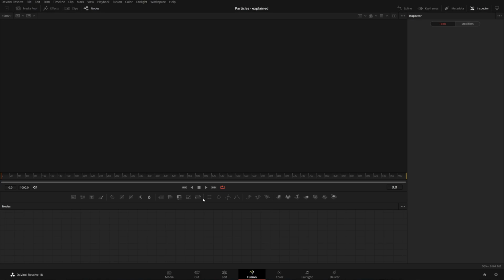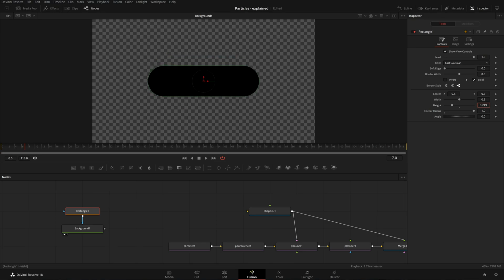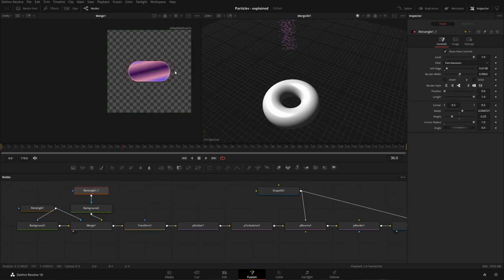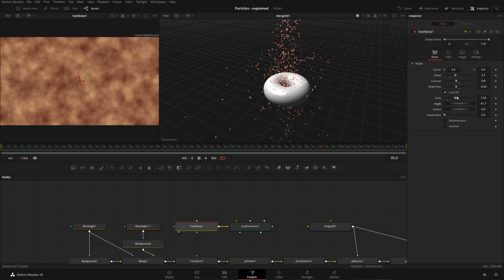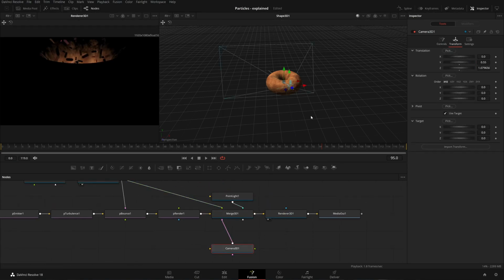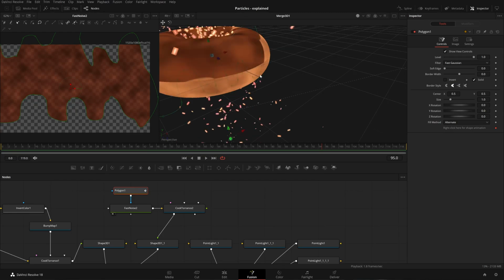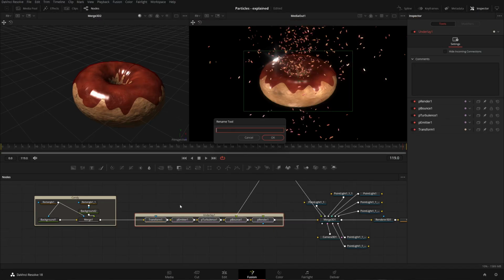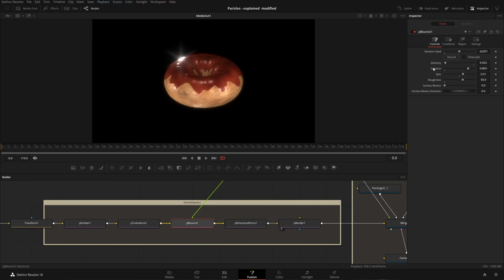Mastering Fusion Particle Node: Creating Doughnut Sprinkling Effects in DaVinci Resolve!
Hey Guys,
This is part -2 of explaining about particles nodes in fusion , in this one I gave an extreme example of pBounce Node , I explained bunch of other nodes too , I also tried to make a doughnut inside fusion.(Which Looked Really bad but , again this is just fusion a compositing software).

Check other videos too , if you are interested in learning color grading , motion graphics , typography etc.

00:00 - Project Backup & Live Save
00:41 - Intro
03:30 - pTurbulence
05:25 - pBounce setup
21:43 - Creating Material
29:37 - Camera
29:57 - Adding Lights
36:41 - Making Icing
50:03 - Render -1
50:40 - Render -2
51:32 - Render -3
53:26 - The Final Render